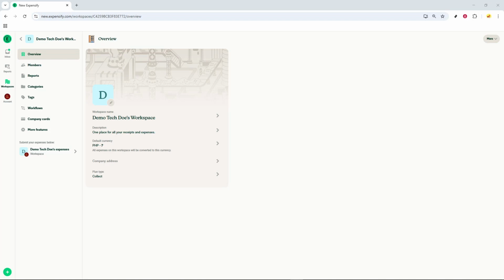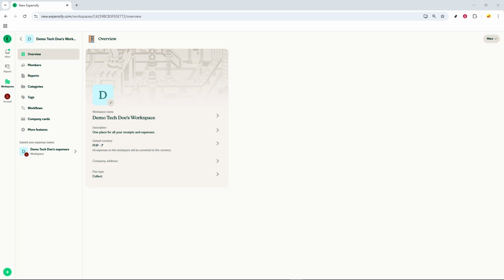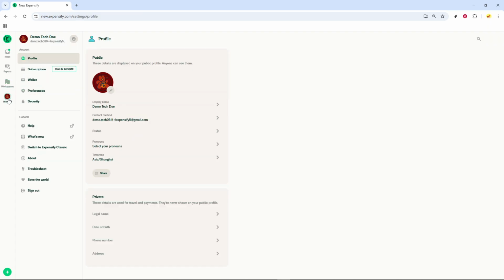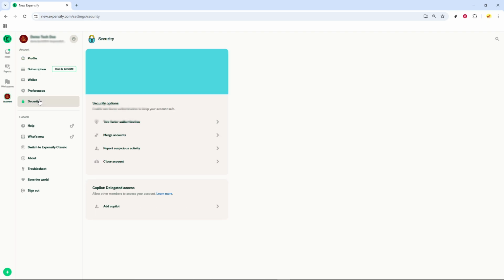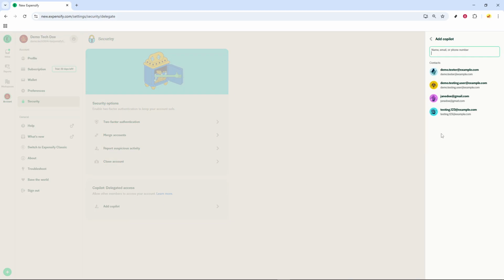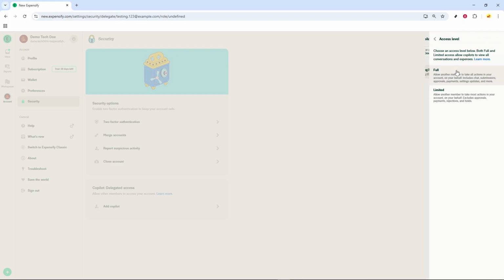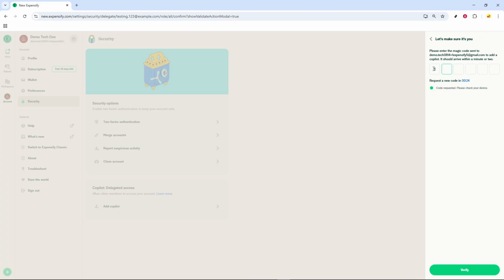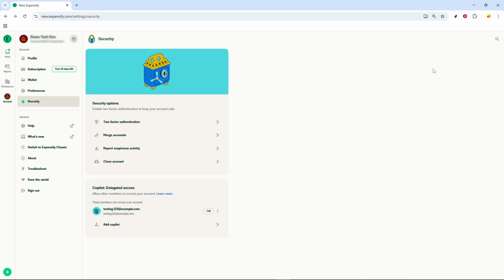How to Add a Copilot in Expensify [2026 Full Guide]